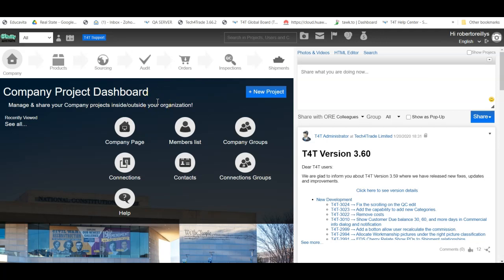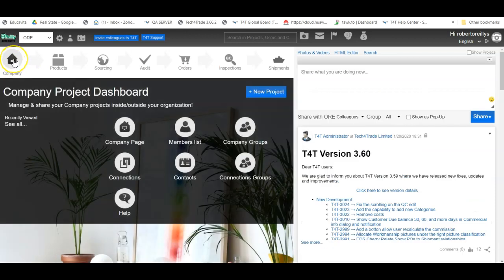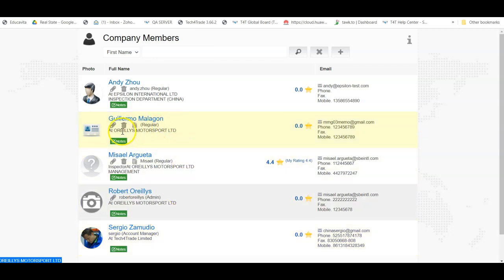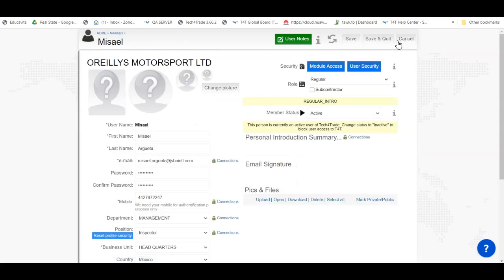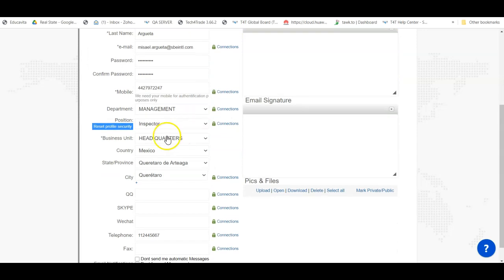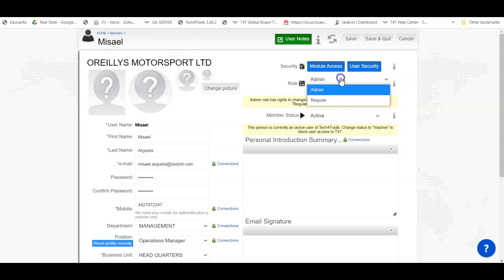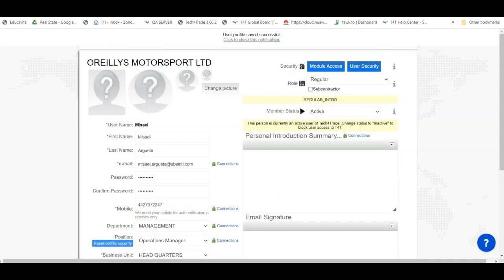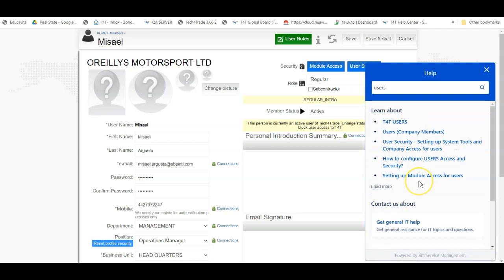My Company Members(users)